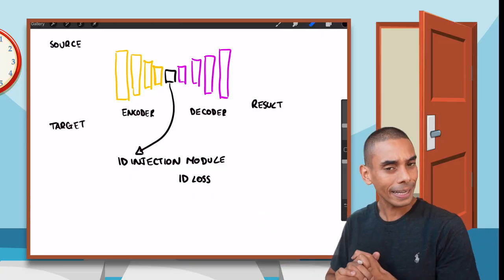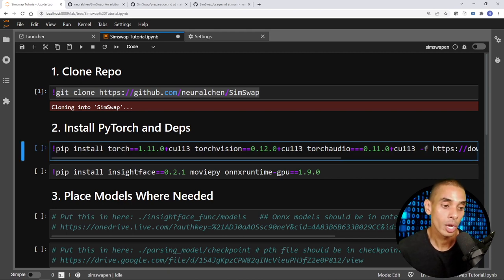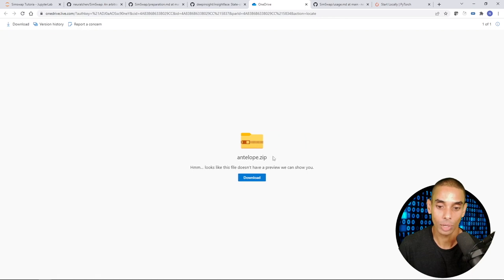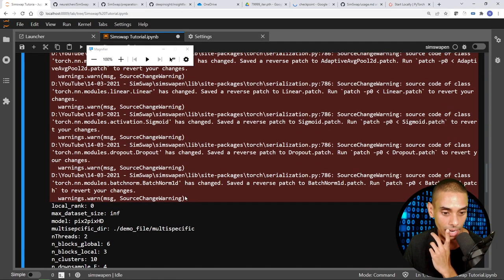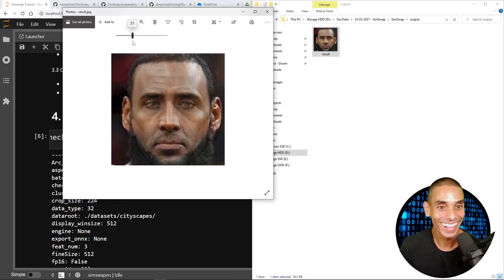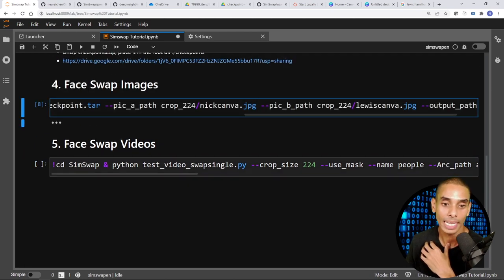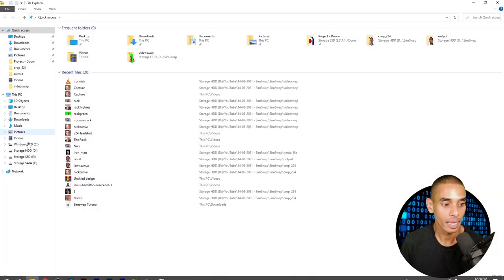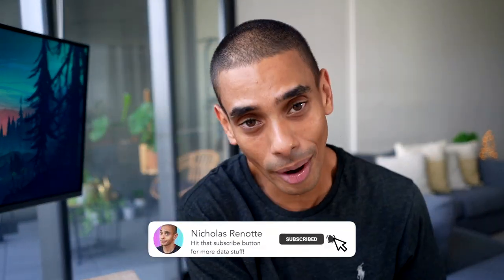Deep Fake Images and Video with SimSwap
Learn to apply face swapping technology to images and video using the SimSwap model made available on Github! In this tutorial you'll learn how to apply it in a range of use cases as well as gaining an understanding of the GAN behind it.

A huge thanks to the author of the SimSwap lib and github repo owner NeuralChen for SimSwap! Also, if you're using this and you're up to no good...like...don't.

Chapters
0:00 - Start
1:05 - Explainer
1:44 - Client Conversation
3:19 - Breakdown Board
6:36 - Tutorial Kickoff
7:44 - Cloning the Repo
9:10 - Installing Dependencies
12:42 - Getting Models
21:40 - Face Swapping Images
31:35 - Face Swapping Video
38:06 - FINAL RESULTS!
46:05 - Wrap Up

Happy coding!
Nick